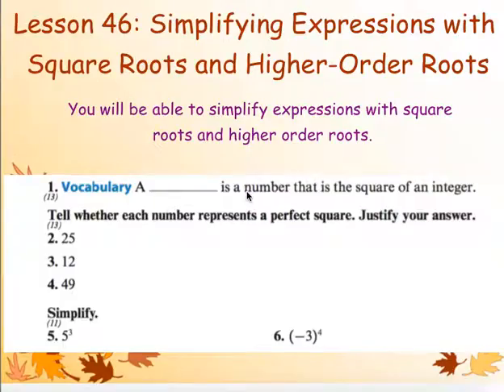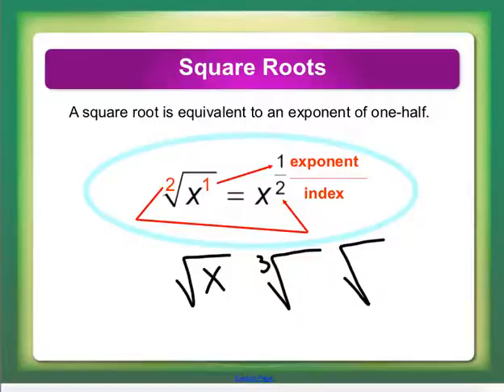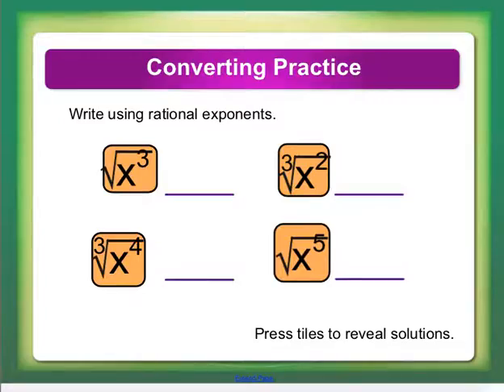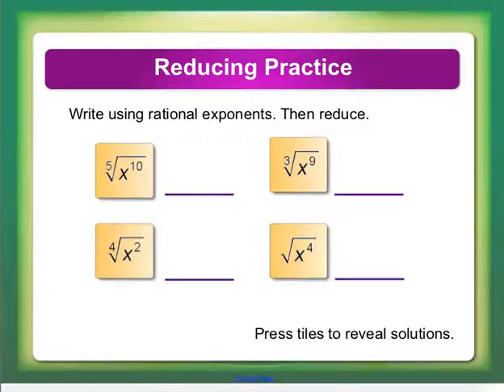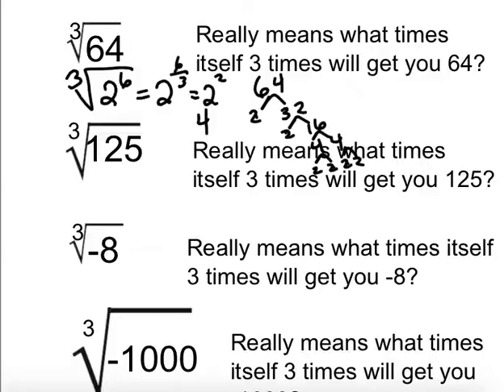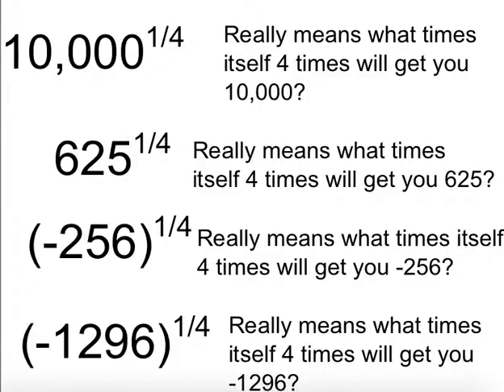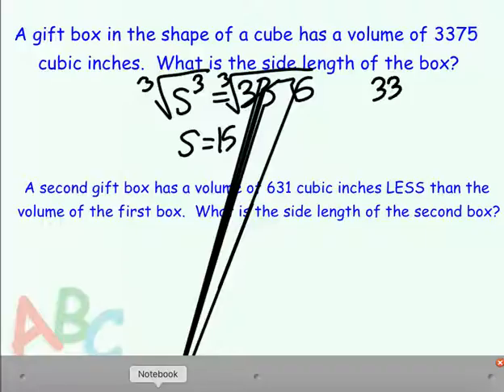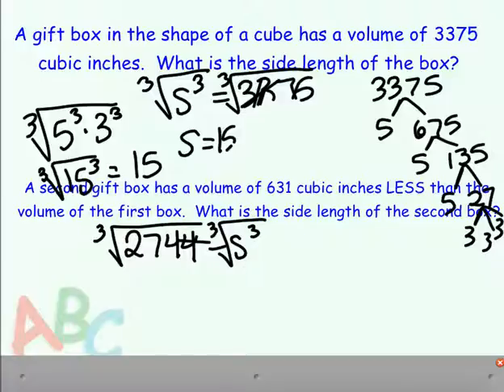Lesson 46 Saxon Algebra 1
Simplifying square roots and higher order roots